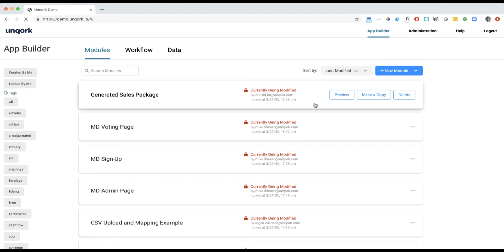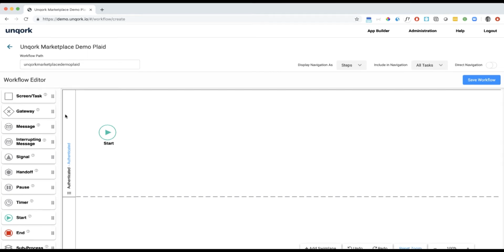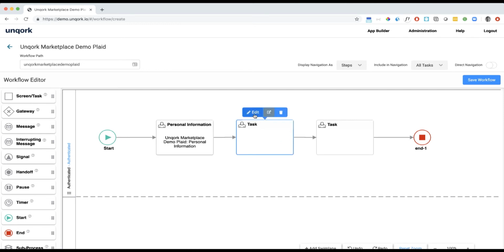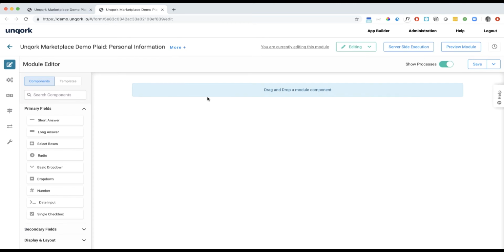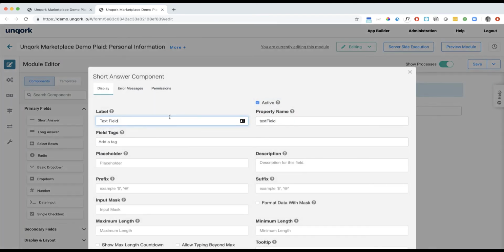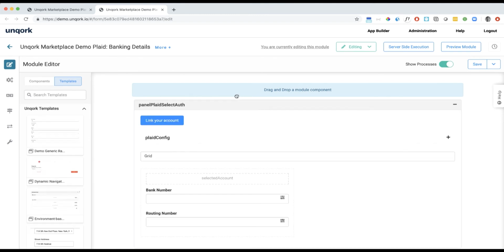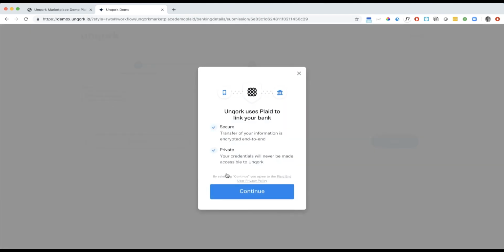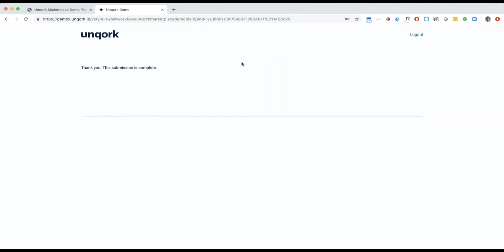Demo: Unqork x Plaid Marketplace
Unqork is an advanced no-code development platform that empowers organizations to develop enterprise-scale digital applications with unprecedented ease and speed, without sacrificing complexity or security. It is an ideal platform for companies in fast-moving industries like finance, which need a flexible digital infrastructure that allows them to keep up with evolving regulations, shifts in consumer preferences, and other changes in the competitive landscape.

In addition to all the inherent benefits of no-code, Unqork provides developers and creators with access to a broad suite of fintech components powered by Plaid. In this demo, Unqork's Sam Kramer shows the ease with which creators can add powerful new functionality to their applications using the Plaid integration marketplace.